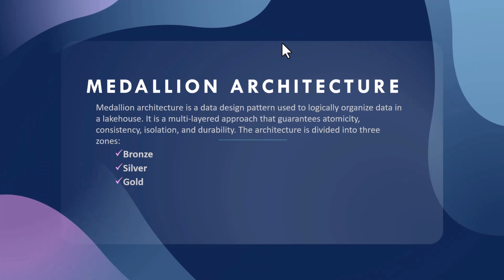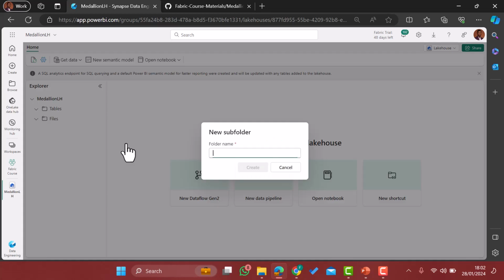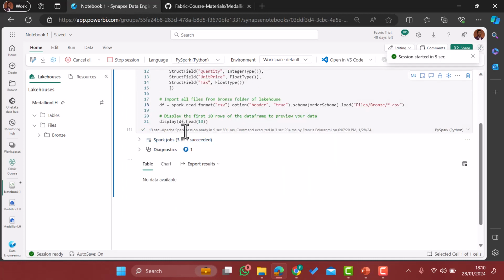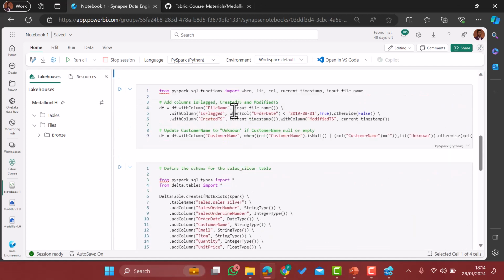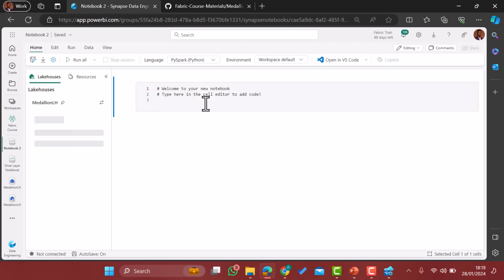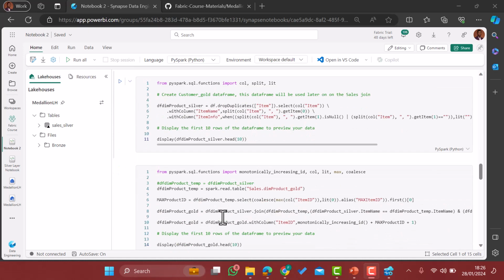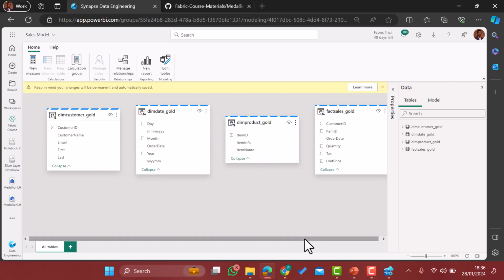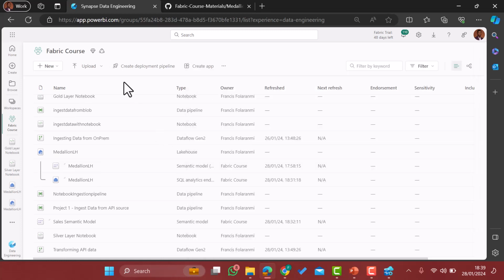Medallion Architecture in Microsoft Fabric Using Notebook